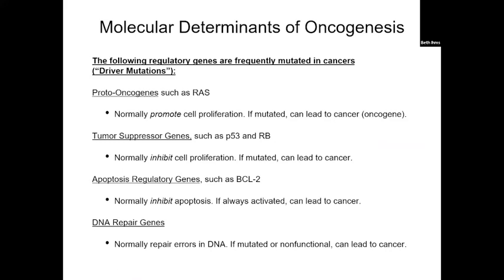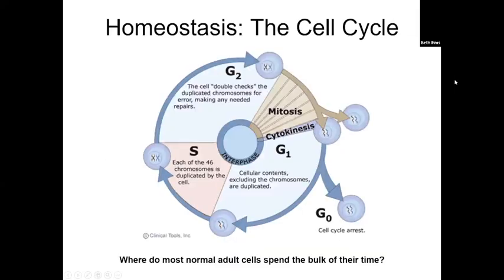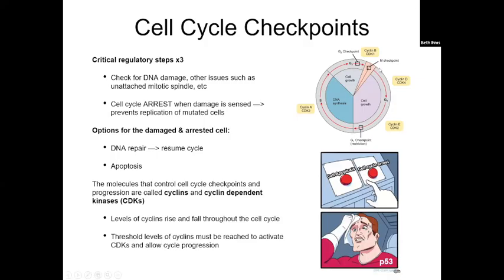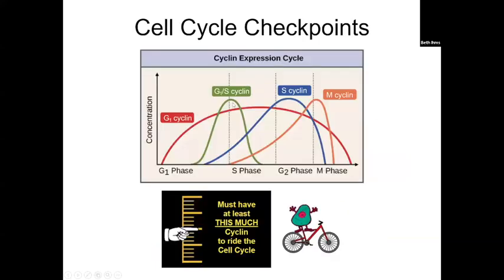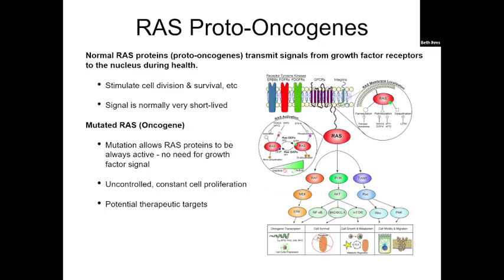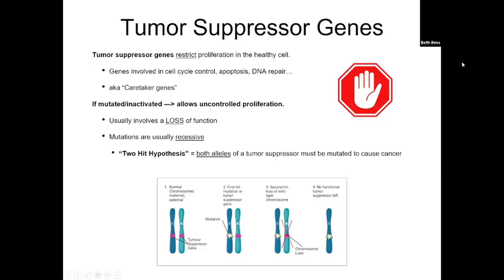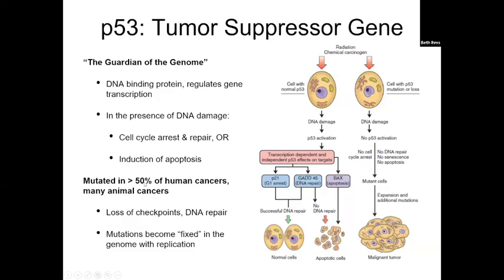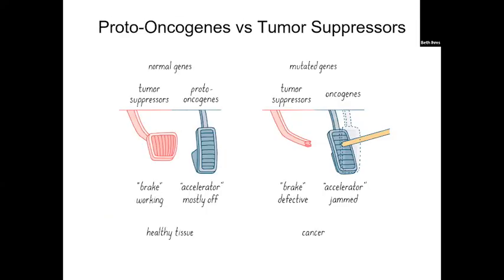Gen Path 8.4: Oncogenesis, Molecular Determinants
General Pathology for veterinary students, Week VIII: Disturbances of Growth

Molecular Determinants of Oncogenesis
Driver mutations
Cell cycle checkpoints
Proto-oncogenes: RAS, HER2
Tumor suppressor genes: p53, BRCA1